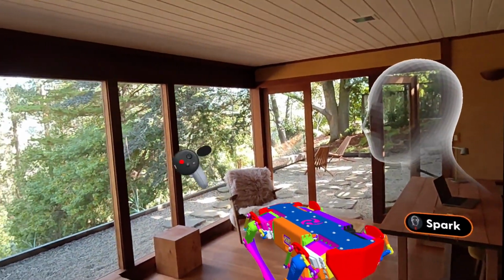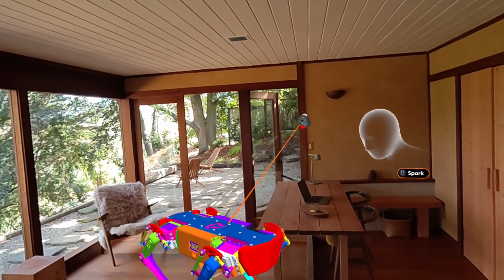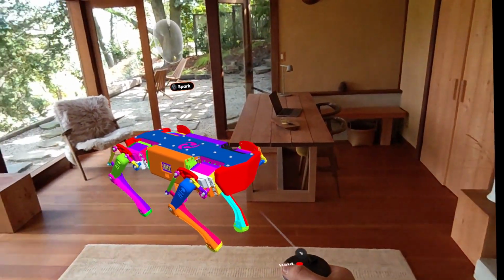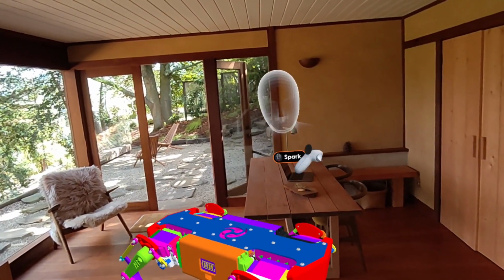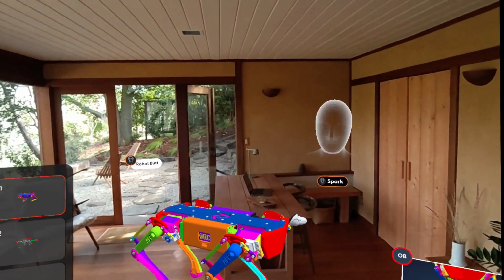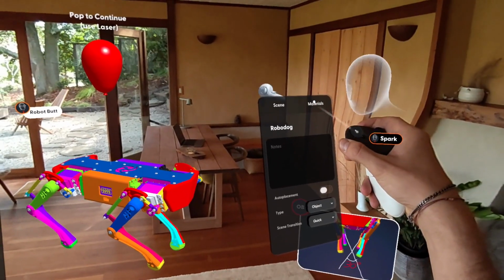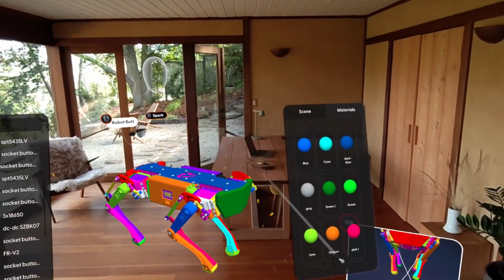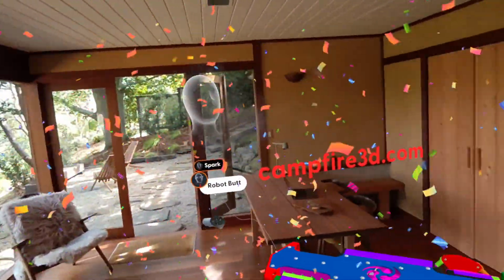Learn with Spark | Campfire Intro Tutorial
Spark guides you through getting started on Campfire for Quest. Download Campfire for free from the Meta Horizon Store and try it for yourself!

ABOUT CAMPFIRE
Campfire is the easiest way to share and review 3D models across device types, from desktop computers to the latest XR headsets like Meta Quest 3.

Collaborate seamlessly with anyone, anywhere, anytime. Campfire makes it simple to get high-quality feedback from more stakeholders, earlier and more often — so you can avoid late-stage delays and expensive rework, taking months off your time-to-market.